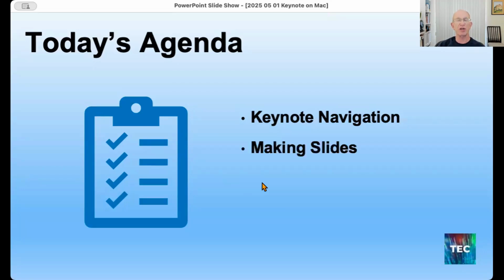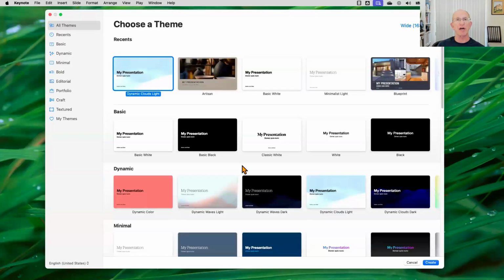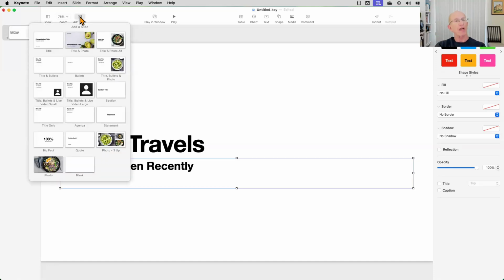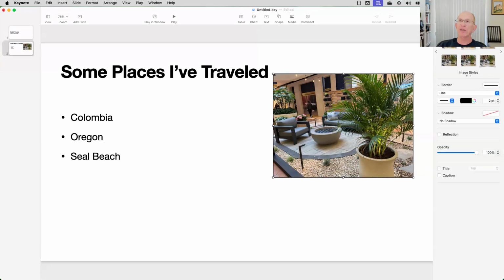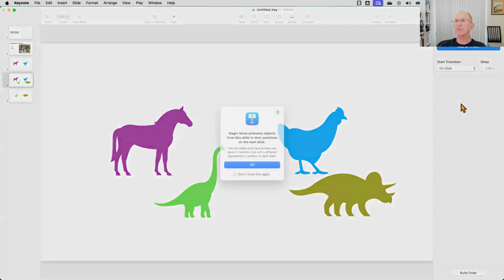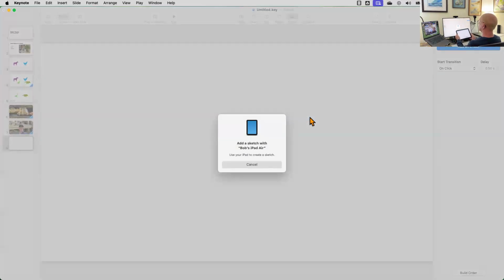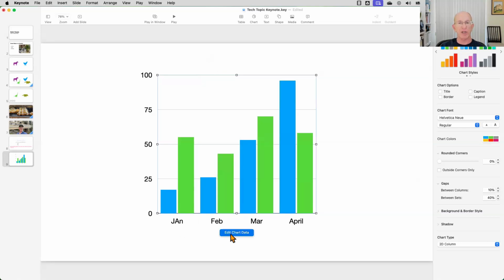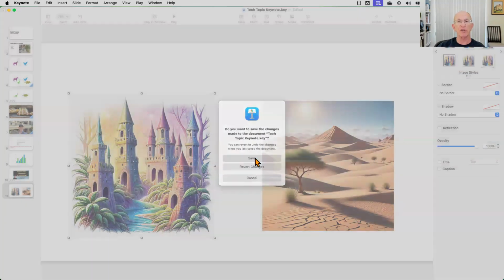Keynote for Mac Basics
In this video, I walk you through Apple Keynote on the Mac and show you how to create professional-looking slides—even if you’re a beginner. I start with the basics of navigating Keynote, using its built-in themes, and adding text and images. Then I show you how to insert shapes, animate slides with “Magic Move,” and even use Apple’s AI image generation and sketch tools with your iPad.

You’ll see how easy it is to:
  - Build your first slide presentation
  - Use photos, video, and audio
  - Add animations and transitions
  - Share and collaborate with others—even if they don’t have a Mac
  - Export to PowerPoint or PDF
  - Insert YouTube videos directly into your slides
  - Create images with Apple's new Image Playground

This is a great starting point for teachers, presenters, small business owners—or anyone who wants to make more engaging presentations using tools you may already have.